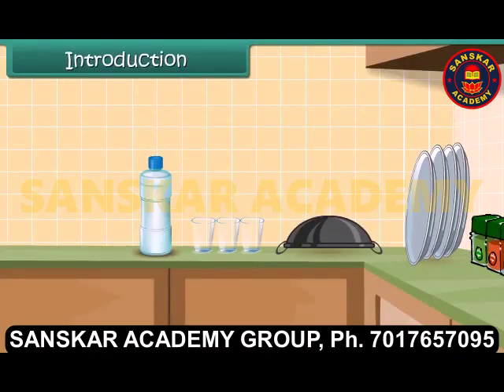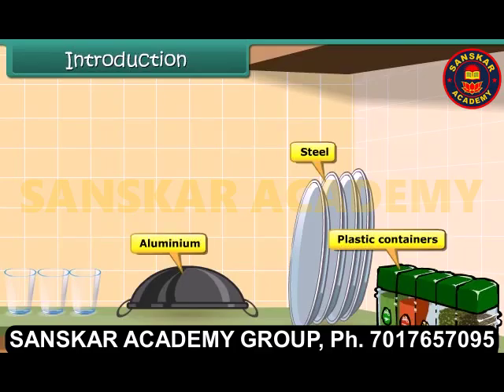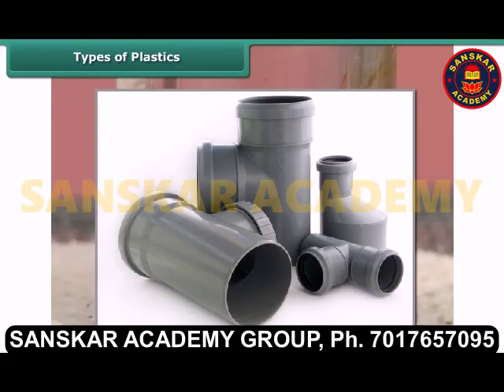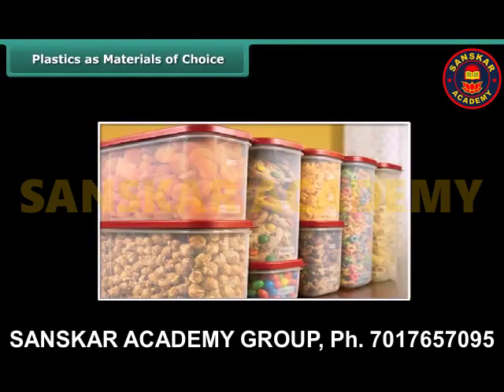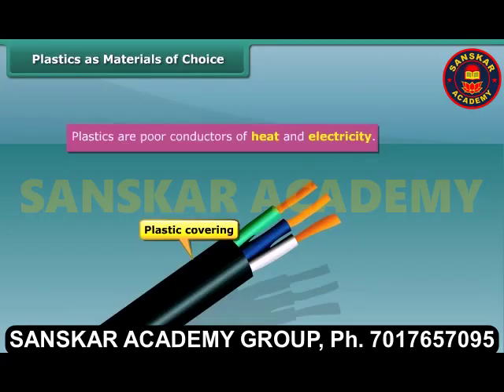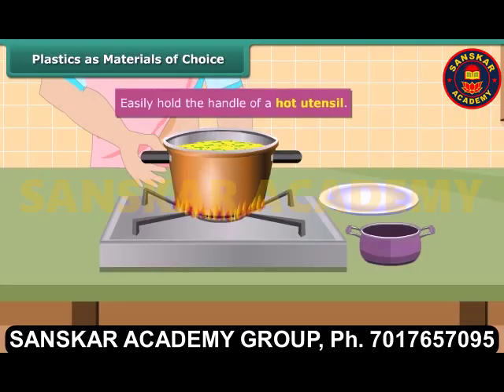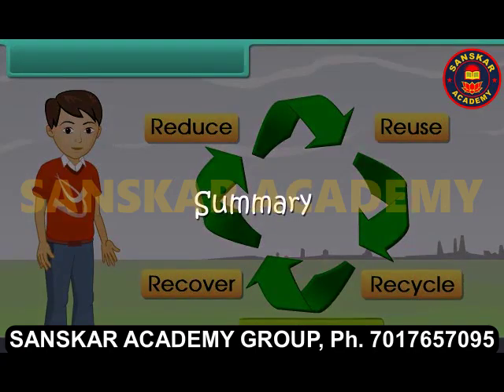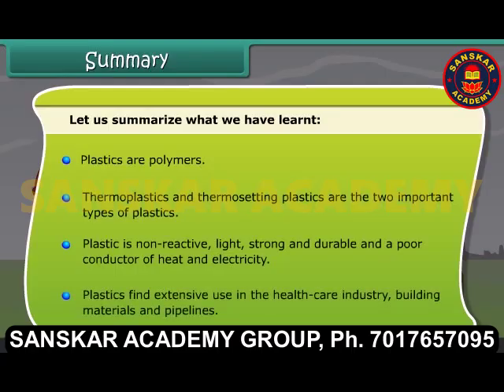Plastics # Plastics By Sanskar Academy Education Plus